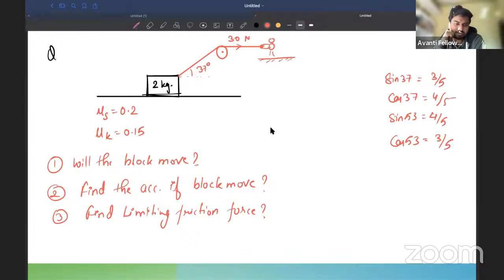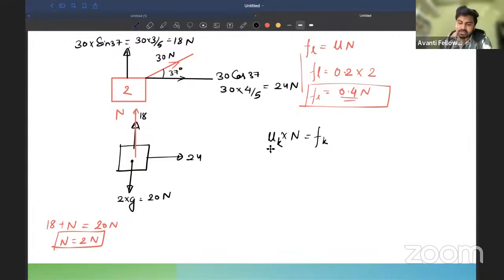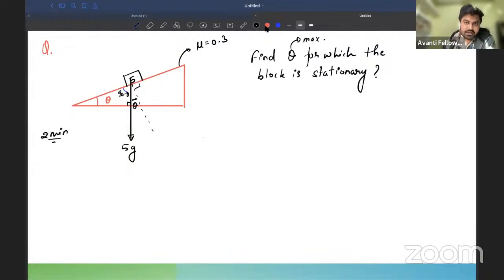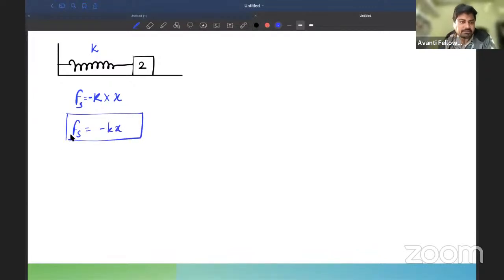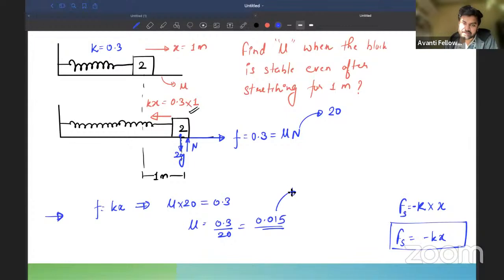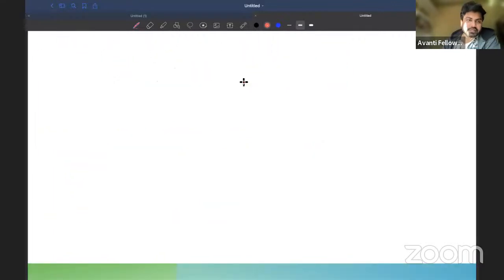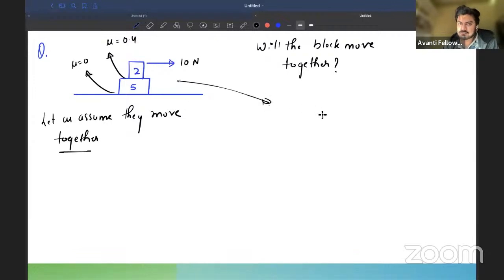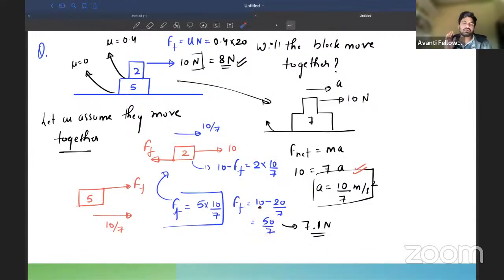[06 Feb] Physics(11th) Friction - 2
Hello Students, Welcome to Avantifellows